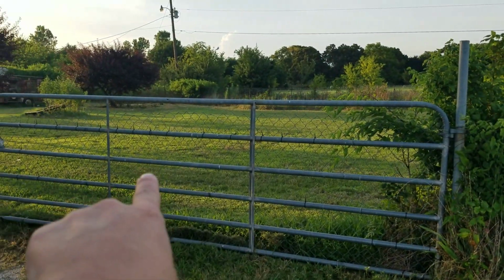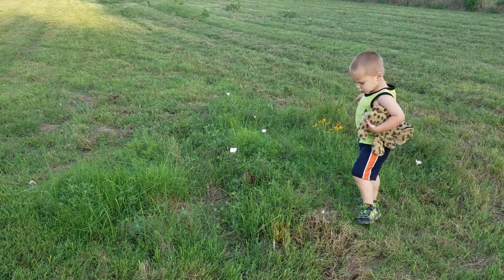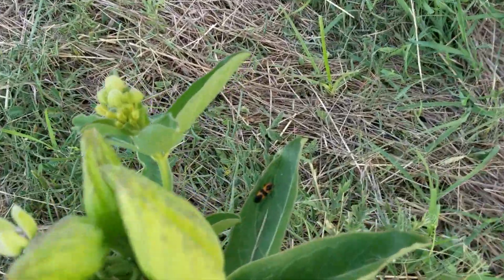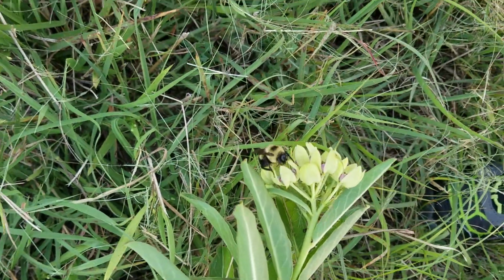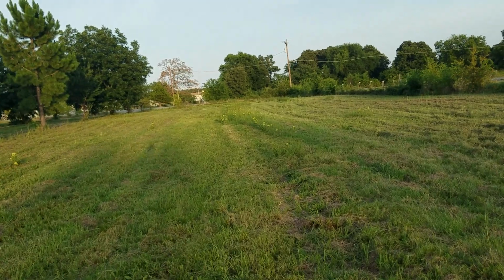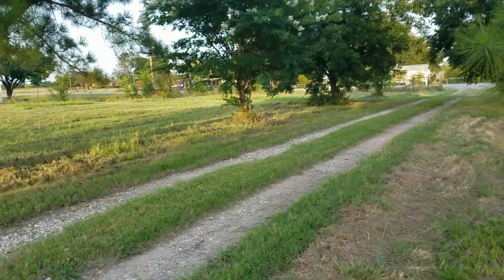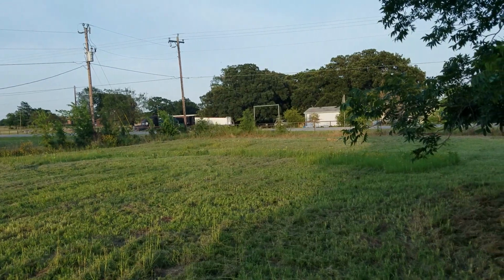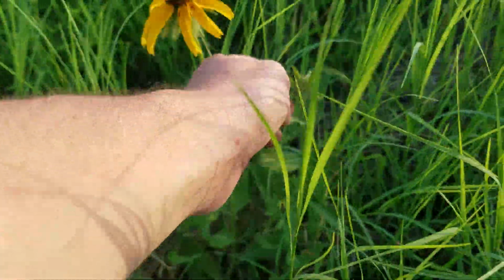Staying True to Ideals While Being Considerate to Neighbors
Now we have the means to tame the jungle that is the front pasture. Here's how we reduce snake & rat harborage areas while still leaving some food for beneficial insects and wildlife.

It helps us get closer to our dream of one day working full-time on the homestead.

Episode 373
Filmed: 07/07/19